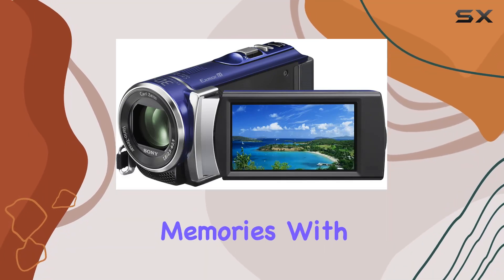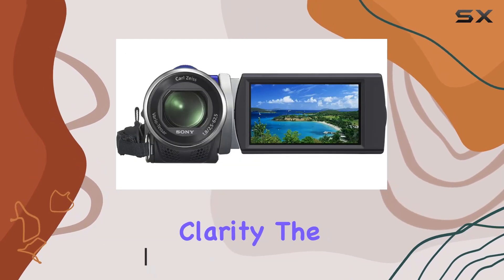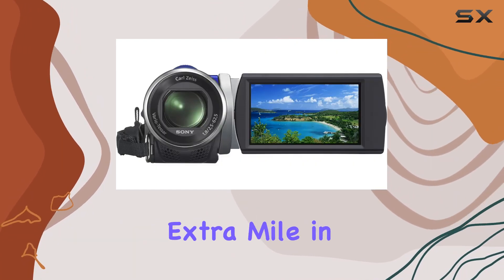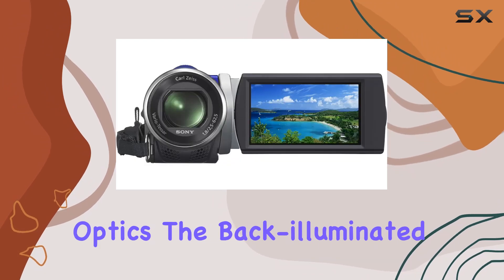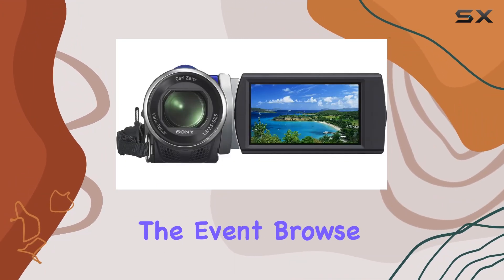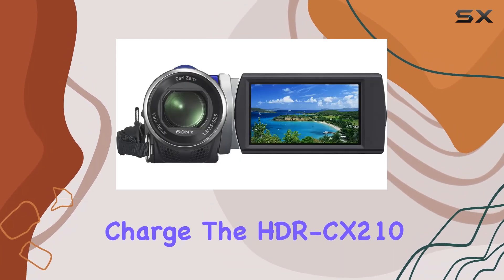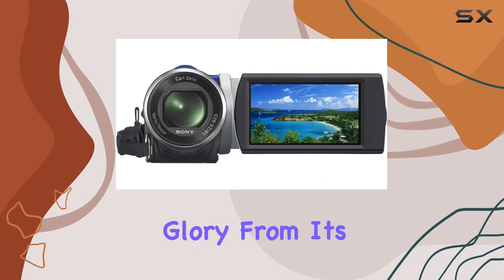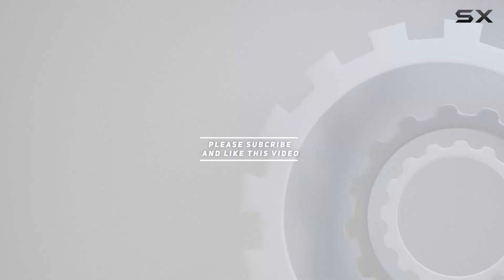Unleashing the Sony HDR-CX210: Full HD Camcorder Review!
0:00 Intro
0:06 Review

Things that we mentioned in this video:
Sony HDR-CX210 High Definition : B006K55194